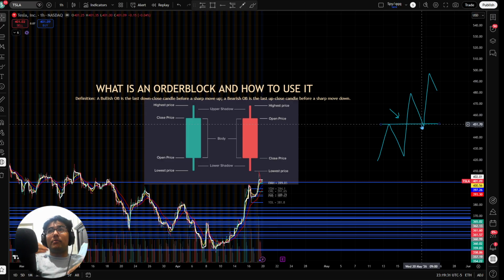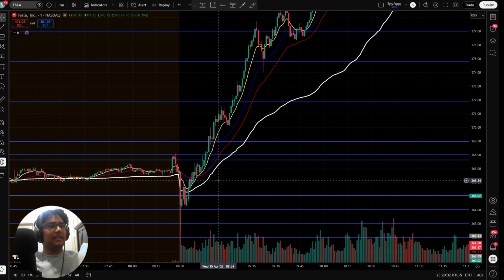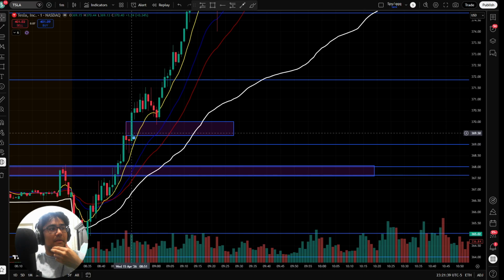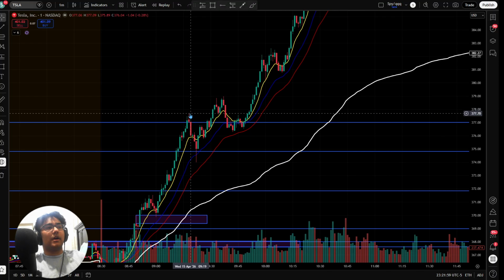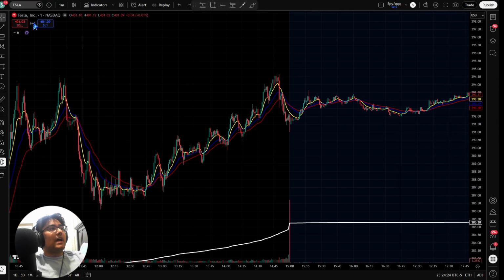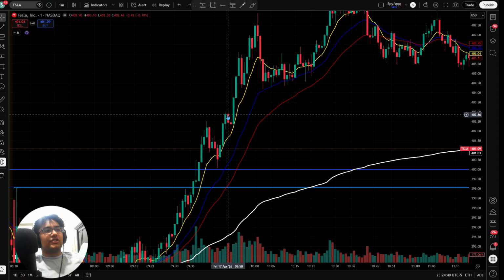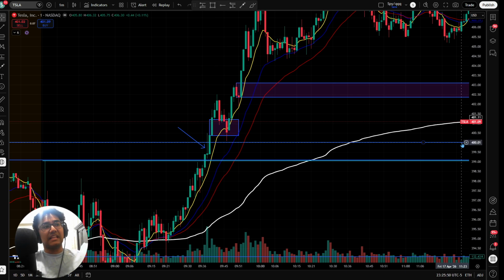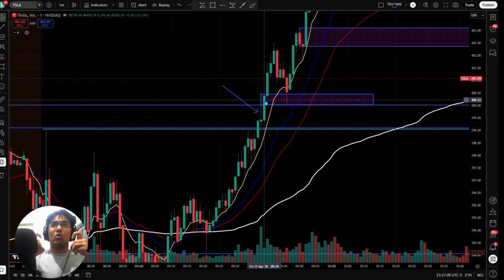How Order Blocks Actually Work (Most Traders Miss This)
In this video I break down exactly what order blocks are, how to identify them on any chart, and how to use them to find high-probability entries

tsla trade, tesla stock, tesla short, day trading tesla, options trading tesla